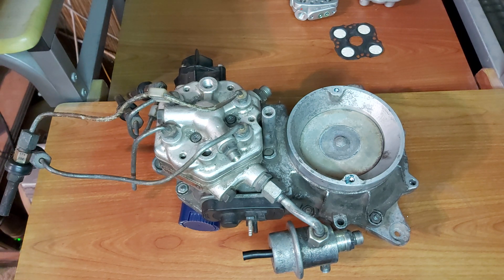㉦Mercedes Ke-Jetronic㉦ - About the adjustable FPR&Mixture adjustment on the R107 MY.1979 Q&A-s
Timecode
0:00 Intro
0:08 - 0:57 Wishing happy holidays/Greeting the members
0:58 - 1:21 Thanks&Join
1:22 - 9:24 Question 1&greeting a subscriber
9:25 - 12:15 Question 2/The adjustable FPR
12:16 - 13:02 The Girls/Like/share/subscribe/comment

"Happy Mercedesing"